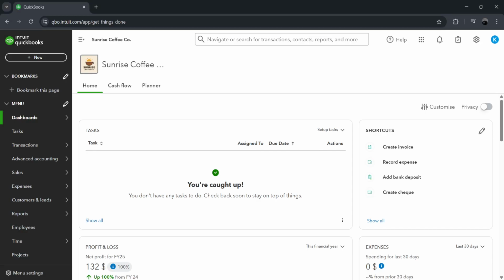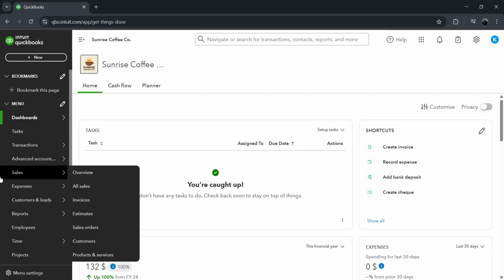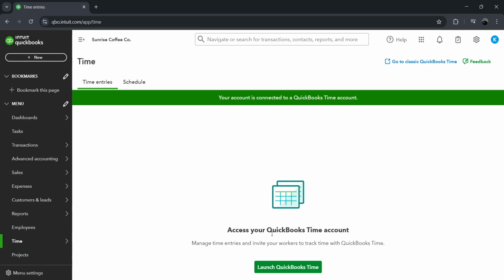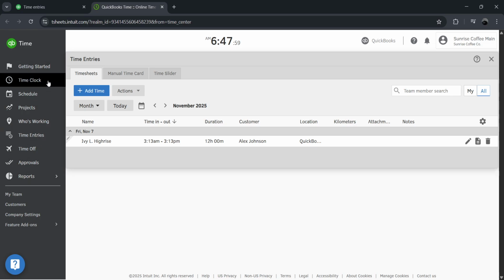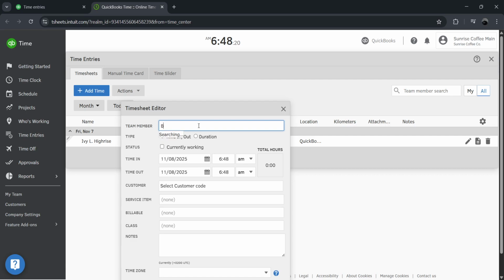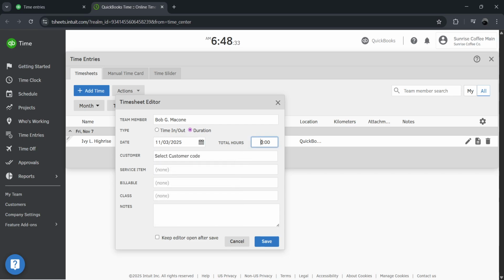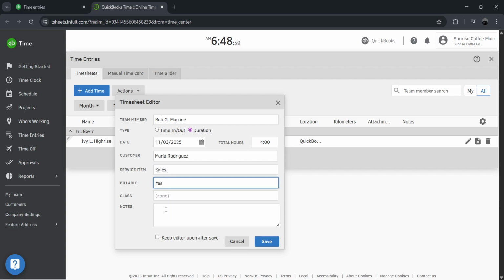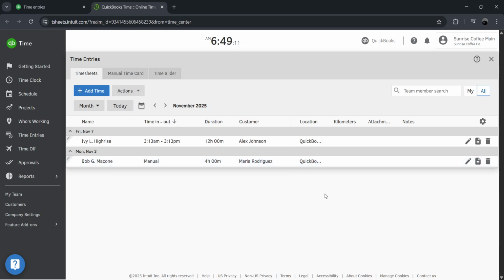How to Enter Billable Time For Employees And Contractors In QuickBooks Online (Tutorial 2025)